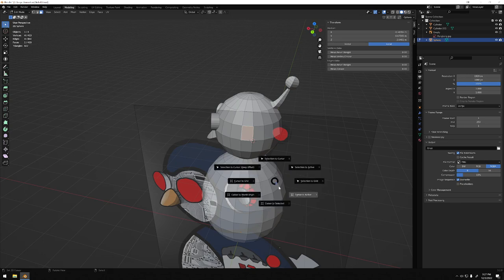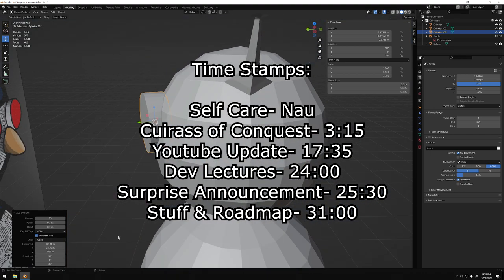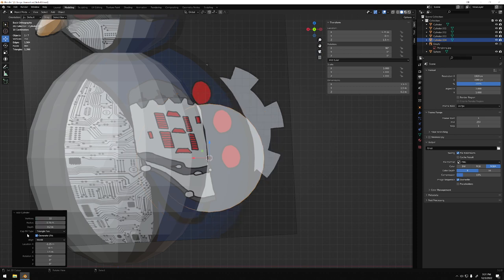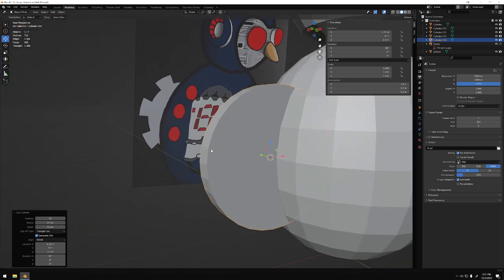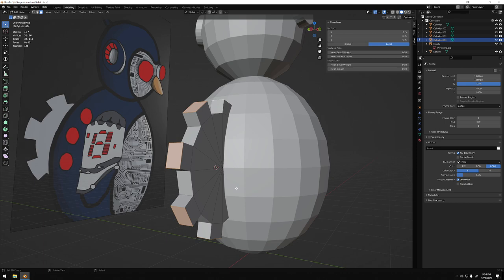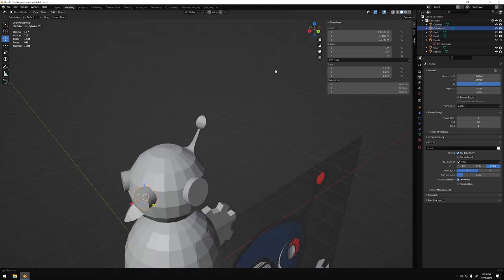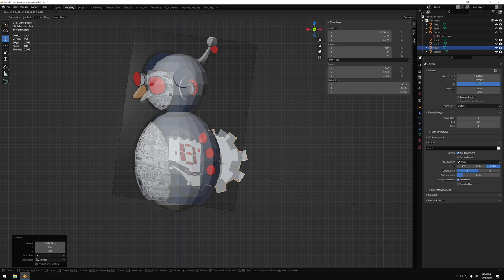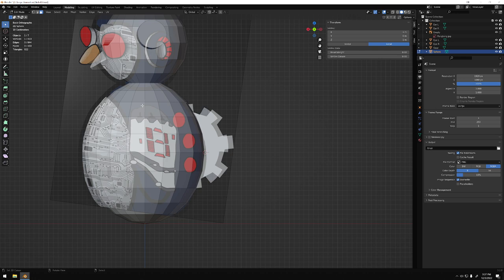Channel and Project Update 2023: Cuirass of Conquest, Roguetech, Lectures and Announcement Surprise!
General overarching update for both channel and game dev project. Everything is interconnected so here's a full rundown of my ambitions.

Estimated Cuirass of Conquest Alpha: 2024
XCOM2 Streams starting this weekend